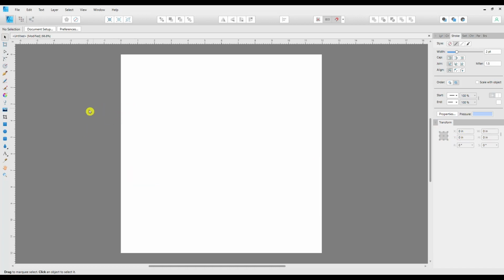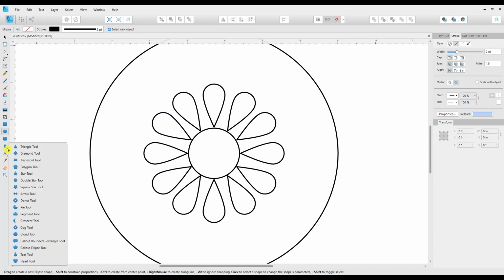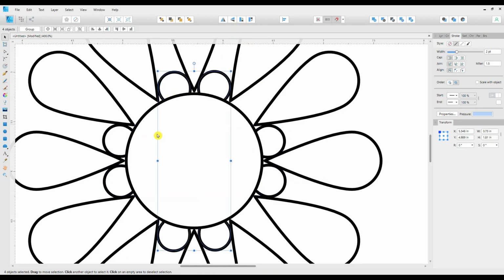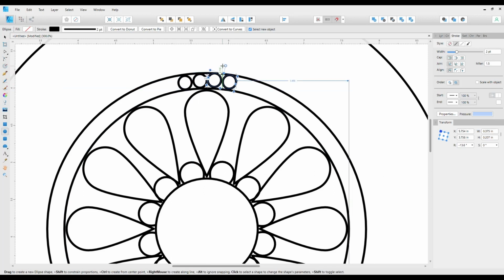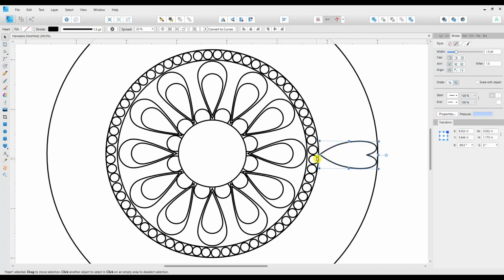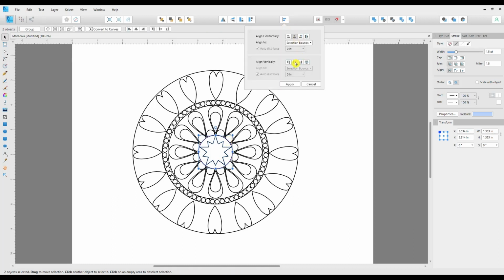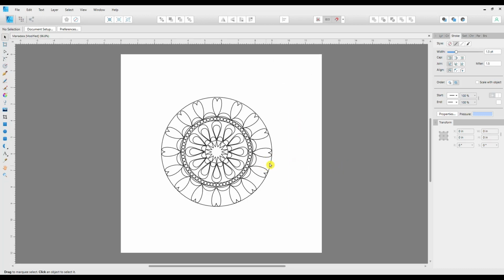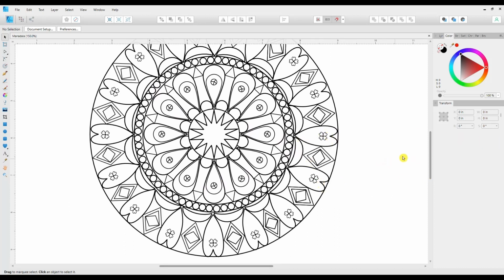A Really Easy Way to Create Professional Mandalas - Low and Mid Content Publishing Made Easy!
Learn how to create stunning and completely unique mandalas for low-content publishing using Affinity Designer in this step-by-step tutorial. Affinity Designer is a powerful design software that allows you to create digital art, vector graphics, and geometric patterns with ease. In this video, I'll show you how to use its shape tools to create beautiful mandalas that can be used in adult coloring books, art journals, and more. Whether you're a beginner or an experienced designer, this tutorial will give you the skills you need to create your own unique mandalas for low-content publishing. So grab your stylus, open up Affinity Designer, and let's get started!

Link to 'Bordering on Zen' - Zentangle style borders created in Affinity Designer for use with any product